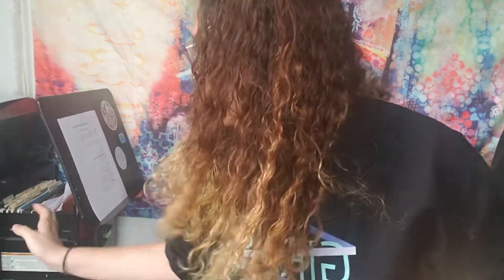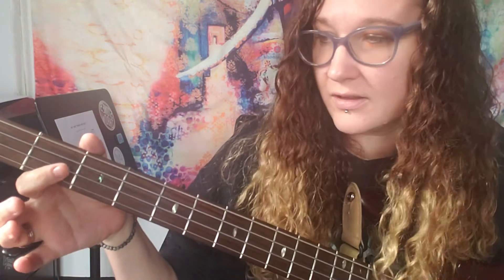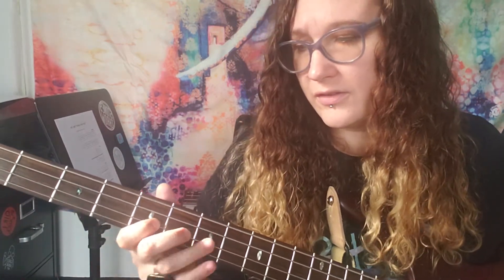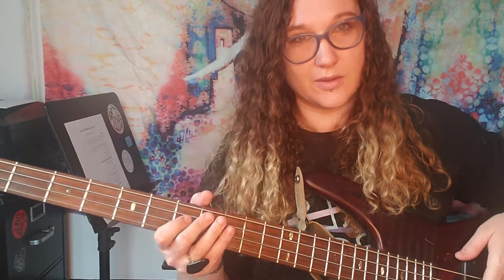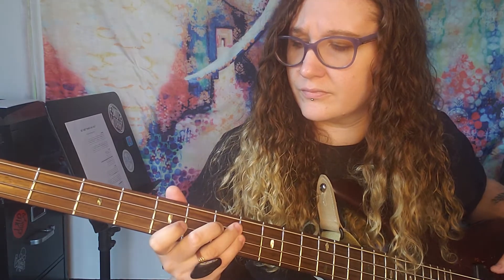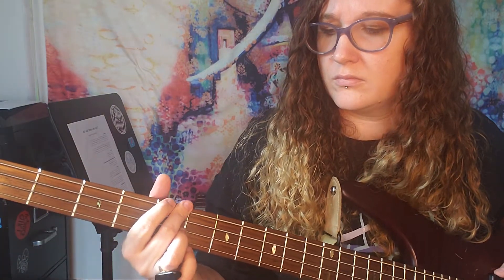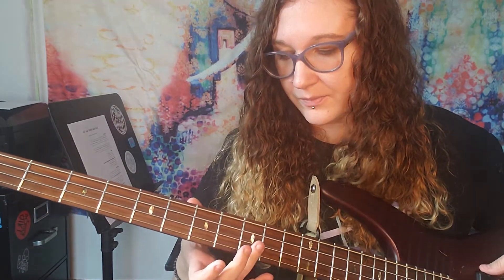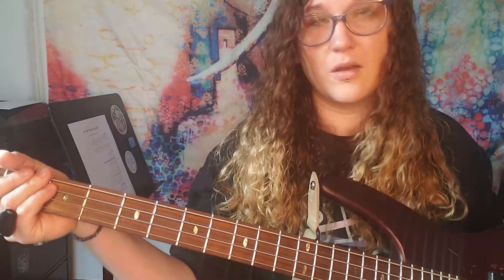Queen Latifah - U.N.I.T.Y. Bass